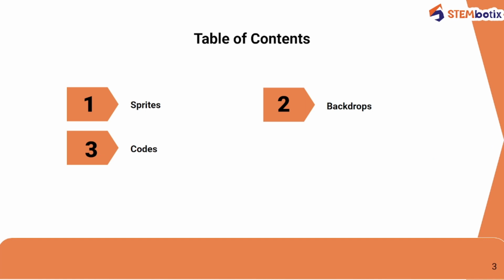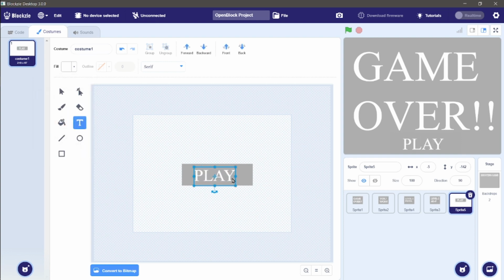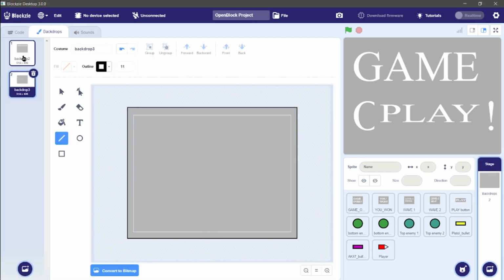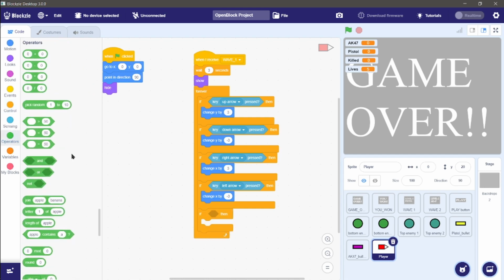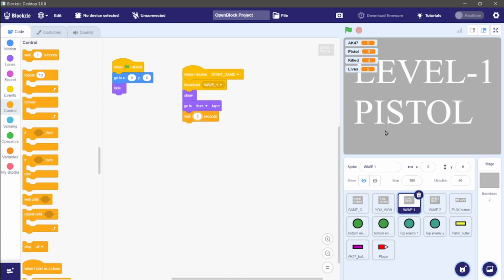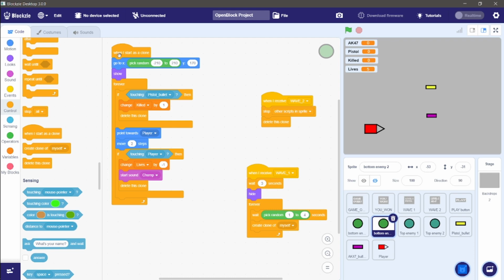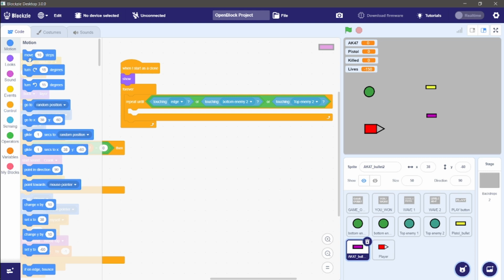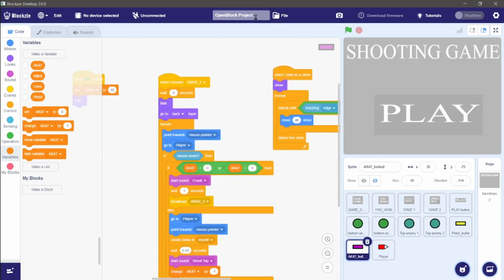Session 9 : Game development in Blockzie (part 2)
In this session, you will design Shooting games using Multiple sprites.